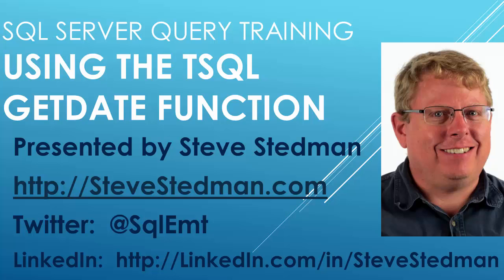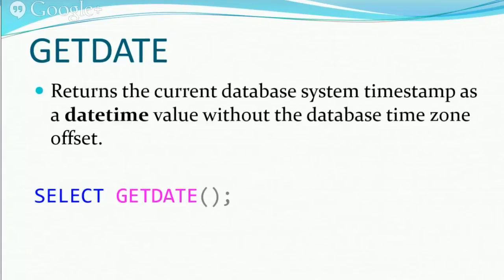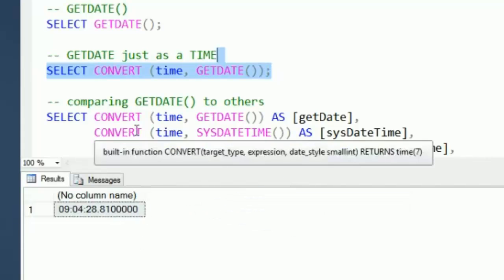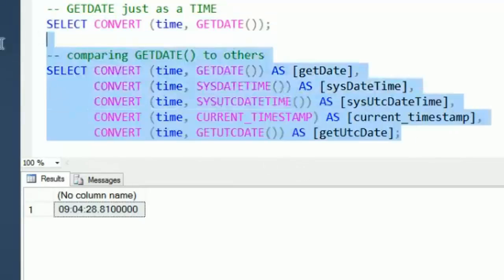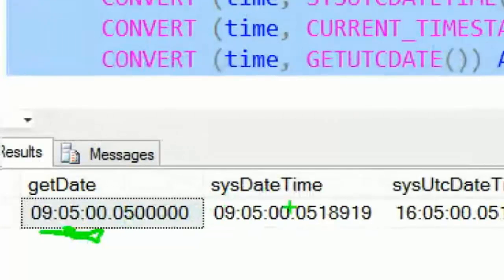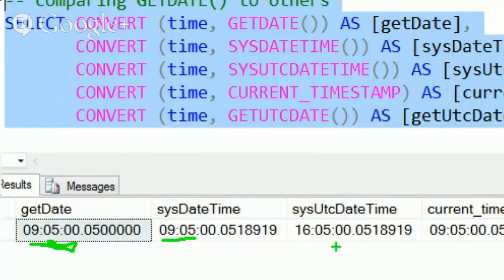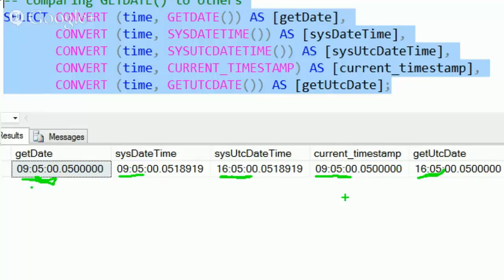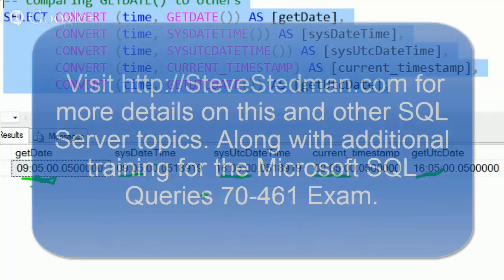Using the TSQL GetDate Function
This is a short video tutorial (with demo) on using the T-SQL GetDate Function on Microsoft SQL Server.